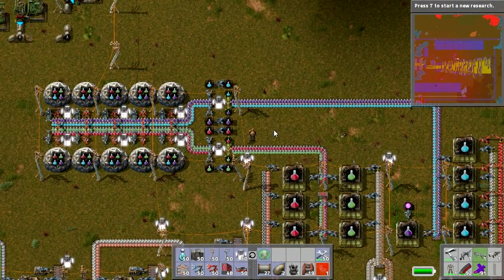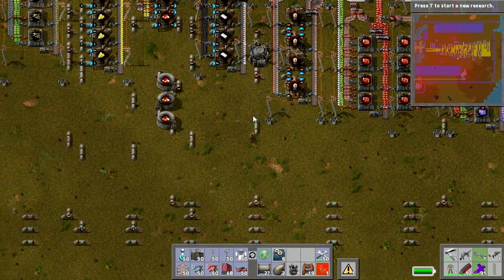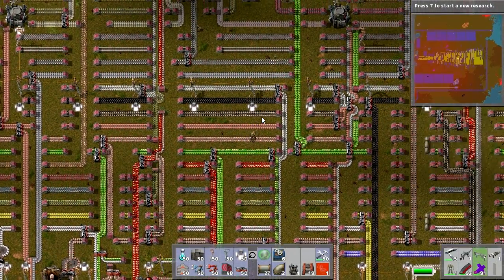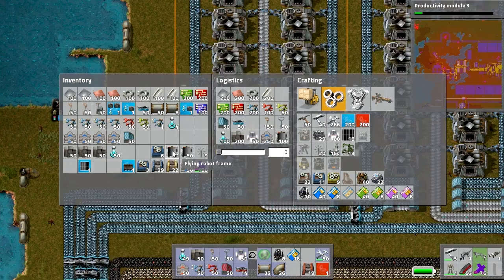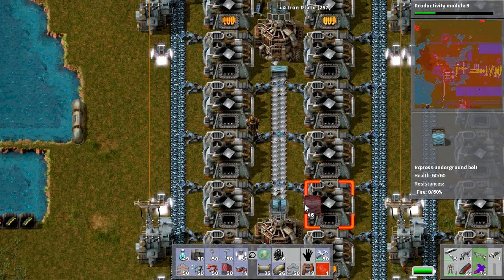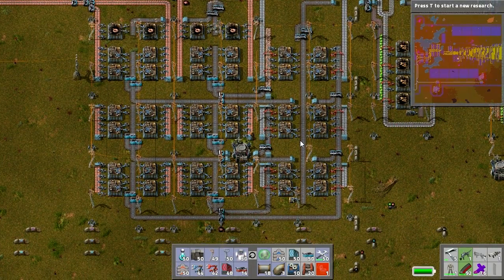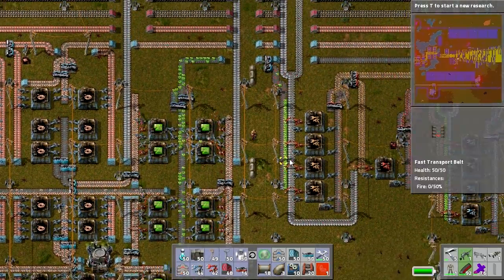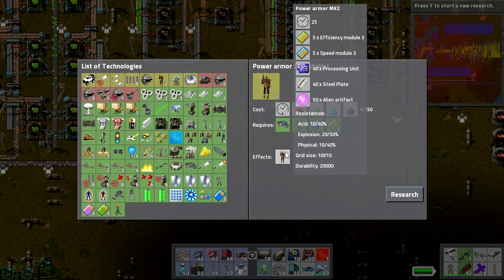Factorio - Episode 24 - Maximum Circuitry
Factorio is an awesome game about Automation, Assembly and Aliens. What more do you want?

Today we being final preparations for making the rocket defense by increasing our production and throughput of our iron and copper and increasing all of our circuit production to an insane level.

Try out the demo or buy the game here!